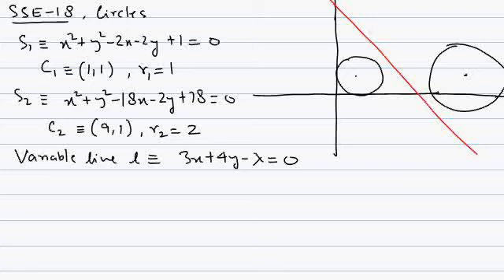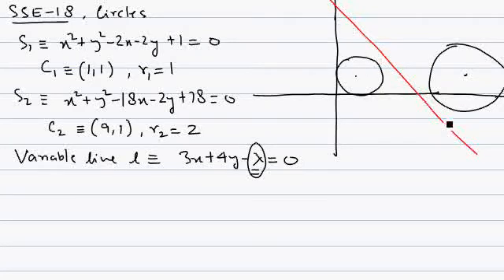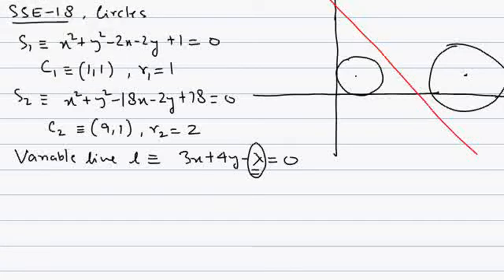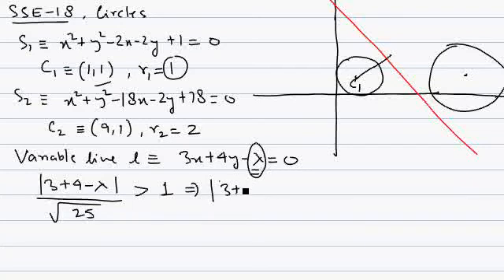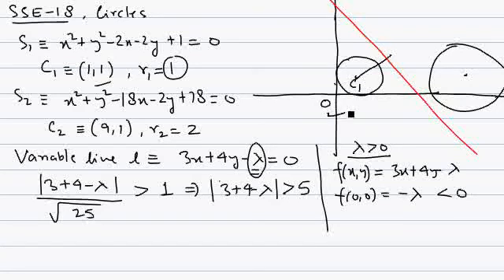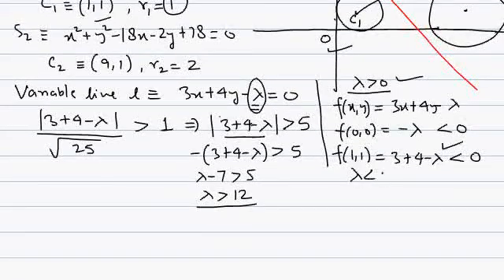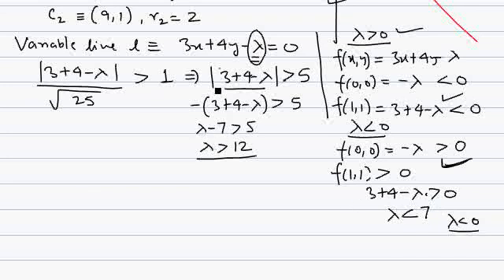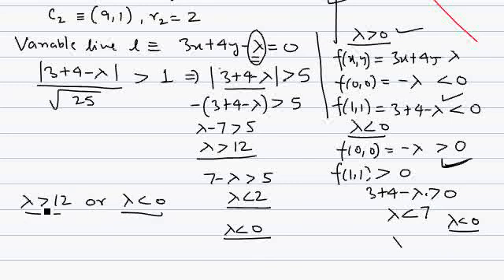IITJEE - Circles-SSE-18-i old